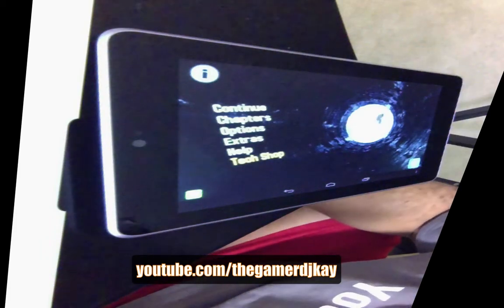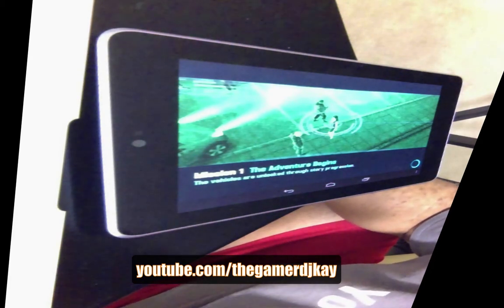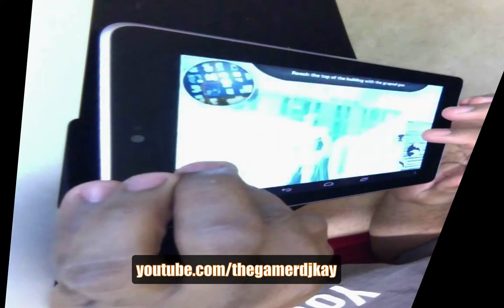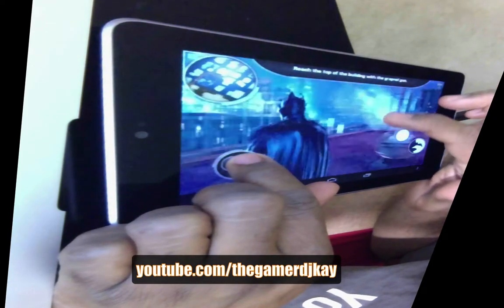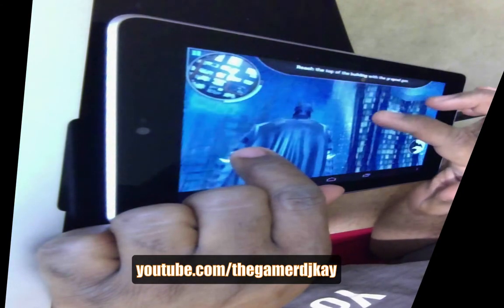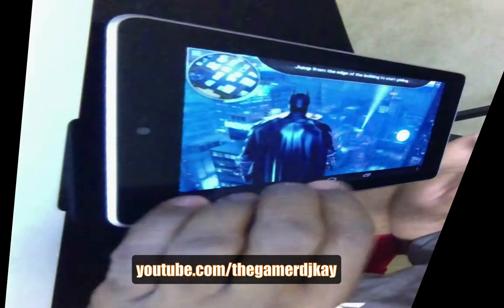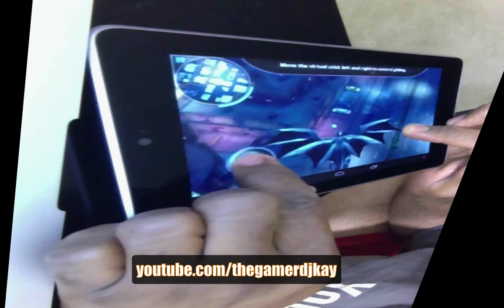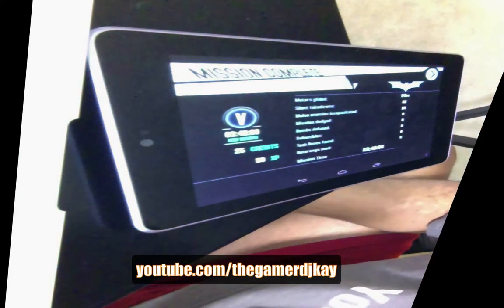FIRST LOOK AT THE DARK KNIGHT RISES ON GOOGLE NEXUS 7 TABLET